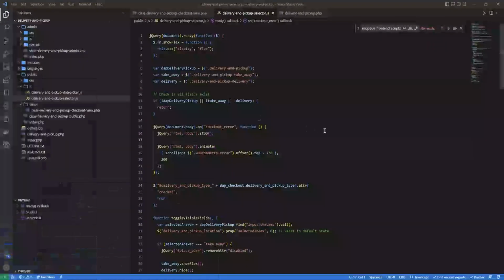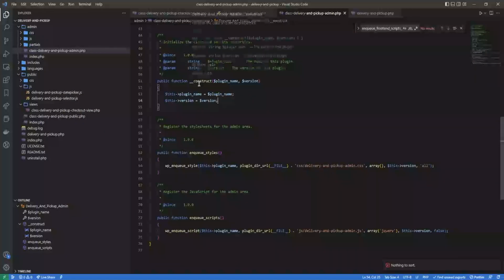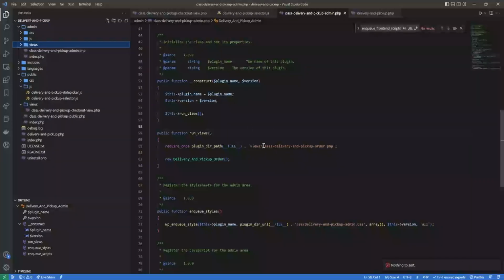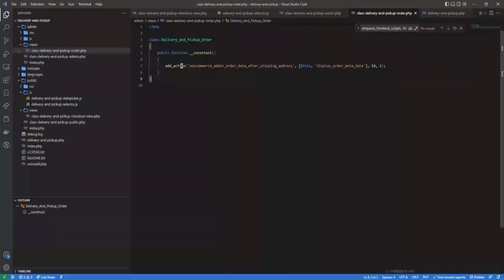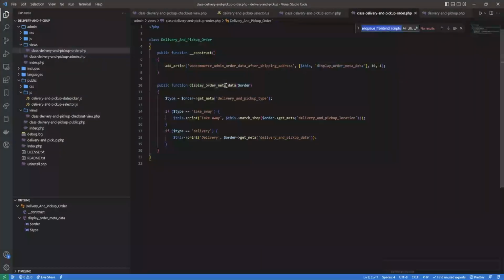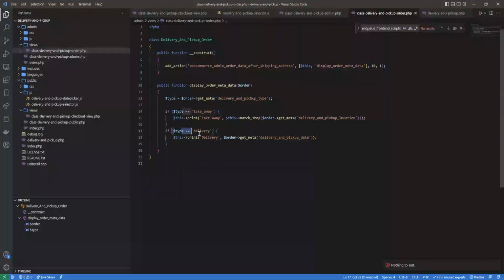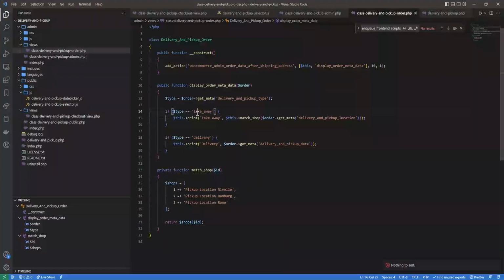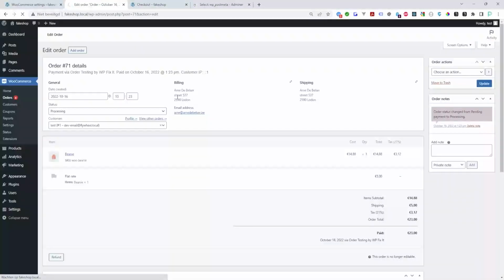Delivery & Pickup Plugin - Creating Admin Order View (Ch 6)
In this chapter we will be creating the admin order view, the data should be available to our admins.

00:00 Add meta data to admin order view